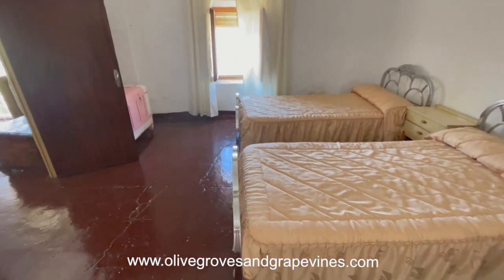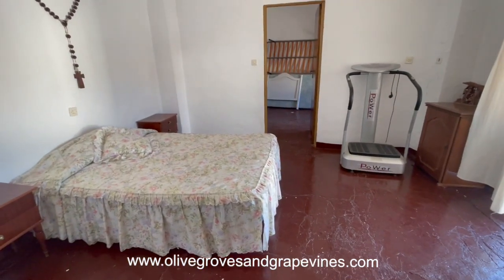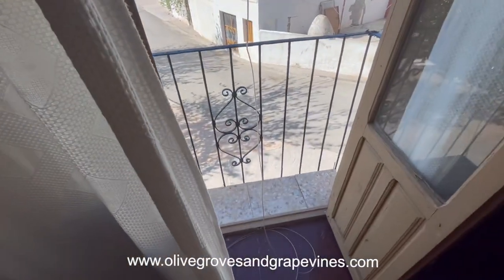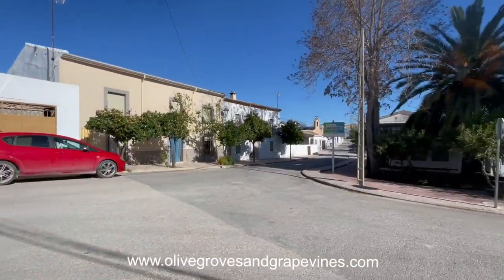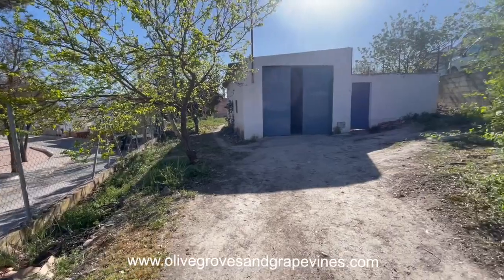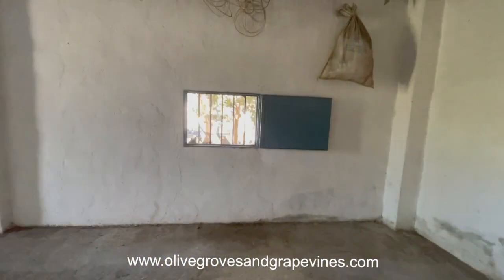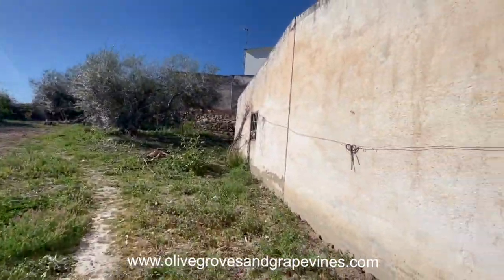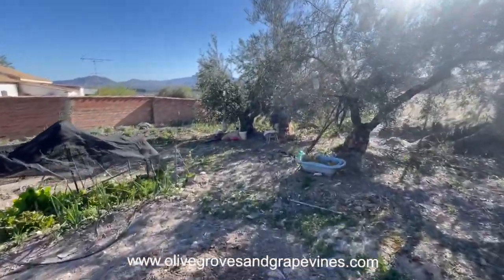Spanish property with separate garden & garage, great for summer living, space for pool. E 62,500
A wonderfully authentic Andalusian property, located in a quiet village.

The roof has been completely replaced therefore only the interior to add your own style and modernise … or maybe not.

The property comes with a separate garden and large garage just minutes walk away whilst the property itself has a ground floor small patio and roof terrace.

The ground floor offers hallway and entrance area along with living room, dining area, kitchen, bathroom and patio.

The first floor has a landing area which currently houses a bed, this leads to a room which leads to two other rooms.  These bedrooms are all linked, many Spanish houses are set in this way.  Ideally this would make a great ensuite bathroom, bedroom then either study or dressing room.

The first floor terrace leads from the landing area and overlooks the entrance to the property behind, this can only be seen if stood up and purposely looking over the wall.

The separate garden and garage also have two rooms attached which would make a fabulous summer living area if rustic style kitchen was installed and pool in the garden.

Direct website link for this property coming soon.
meanwhile call Lesley on 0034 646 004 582

Spanish property for sale in Andalucia South of Spain.  Great value Spanish property for more information please visit our